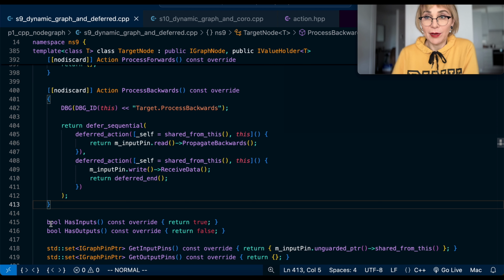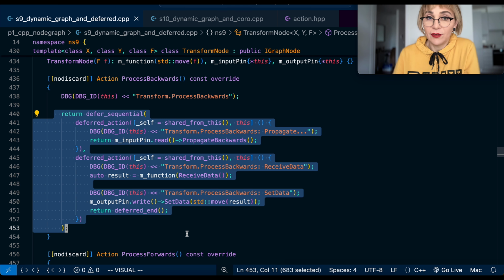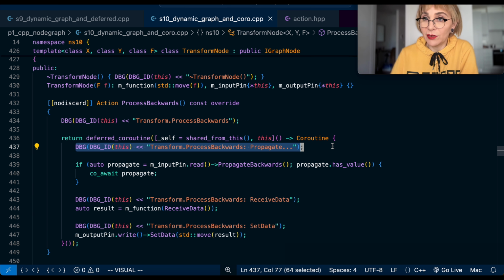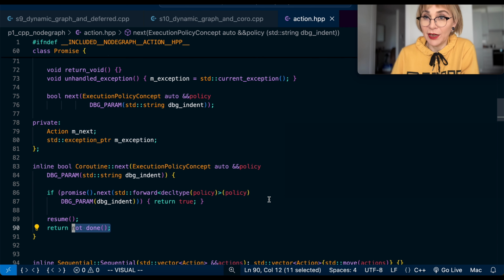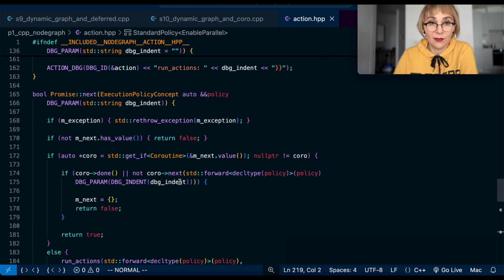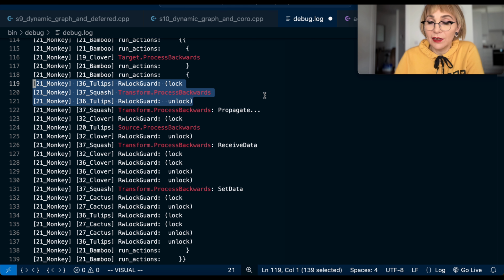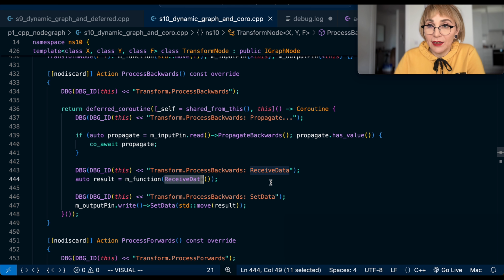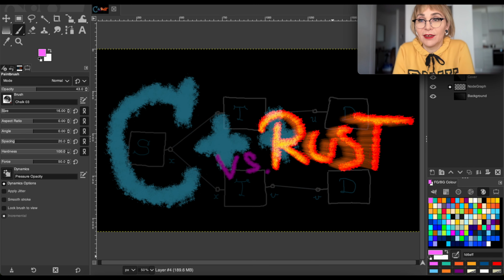C++ vs Rust - Ep.10. Co-Routines in C++ (NodeGraph)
📌 Play at *1.25x* speed 🎉 Can we implement deferred actions using C++ co-routines?

We will implement in C++ an asynchronous NodeGraph execution based on deferred co-routines plugging into our existing deferred actions mechanism allowing us to run those co-routines in parallel. We will demonstrate that a sequence of deferred actions can be replaced by single co-routine, and that we can use deferred actions interchangeably and transparently with deferred co-routines.

This is the tenth episode of my series (Watch Ep.9. where you can learn about code safety and quality coding standards.

00:00 - Intro
05:47 - Co-Routine
13:42 - Demo & Log Tracing
22:59 - Outro

Let me know your thoughts on locking in the comments below! 👇